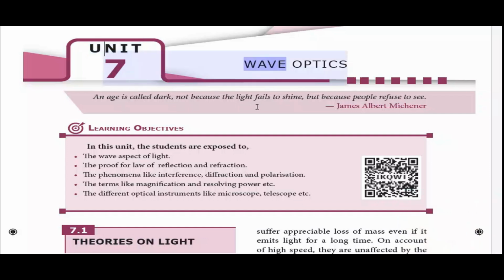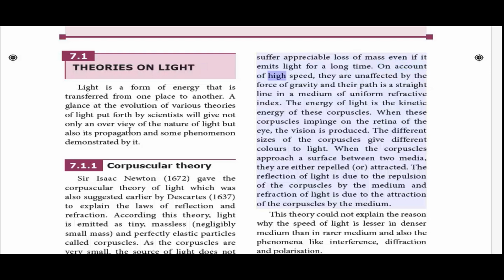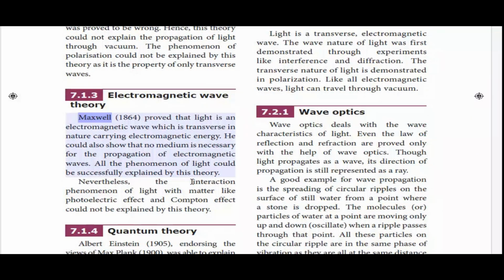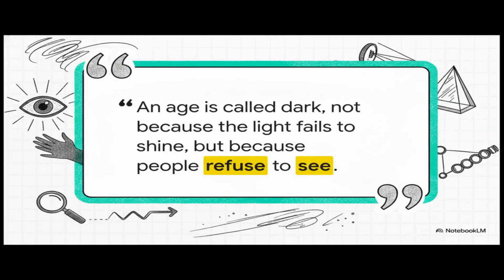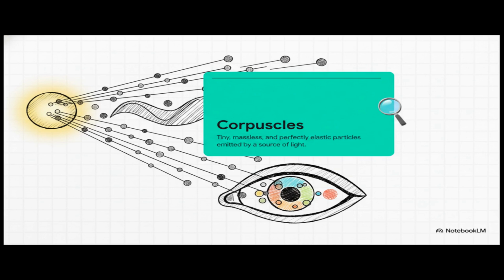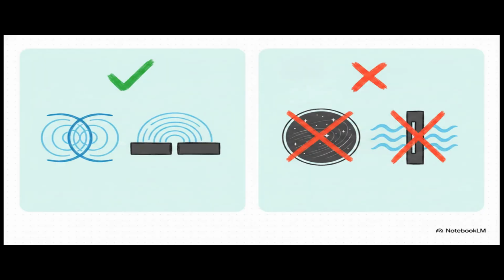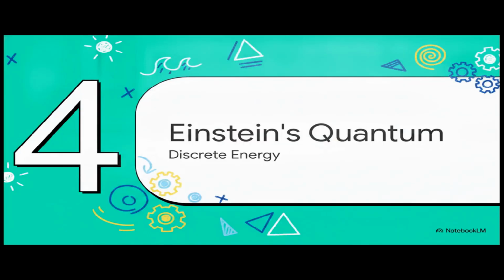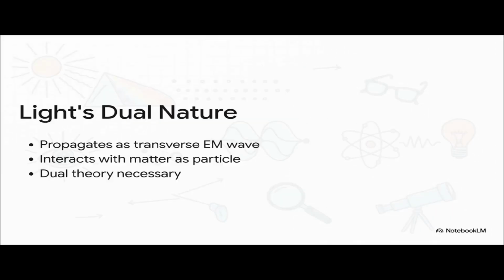THEORIES OF LIGHT CLASS12 TN STATE BOARD PHYSICS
This  video explains the  concepts of VARIOUS THEORIES OF LIGHT in PHYSICS TN STATE BOARD for school students